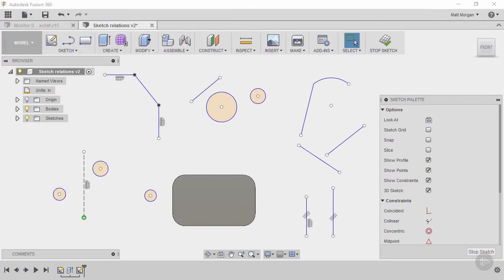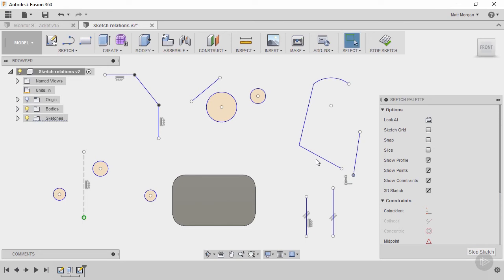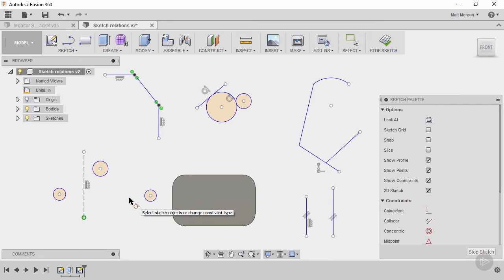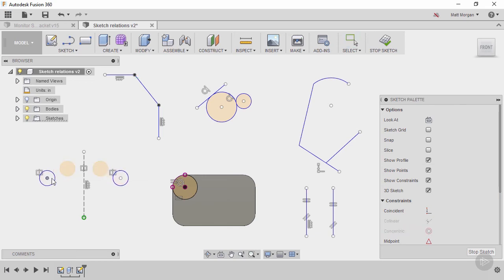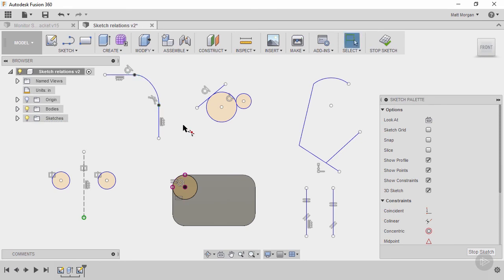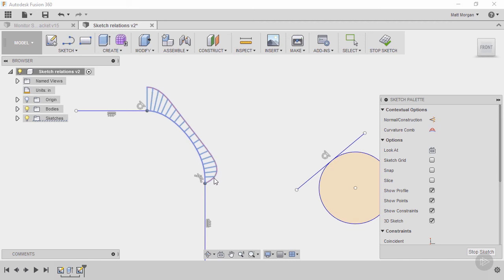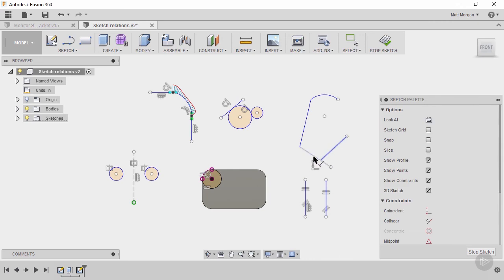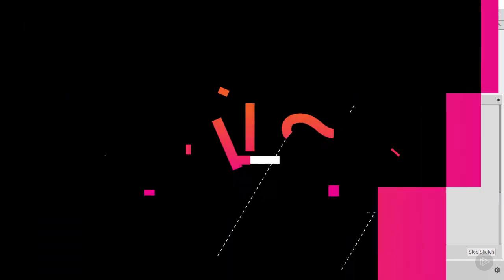Introducing Parametric Sketching and Relations in Fusion 360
In this video from Pluralsight’s “Fusion 360 Essentials - Basic Part Modeling” tutorial, we will learn how constraints can be used to create precise sketches and shapes in Fusion 360.

5,000+ creative and tech training courses unlimited and online.